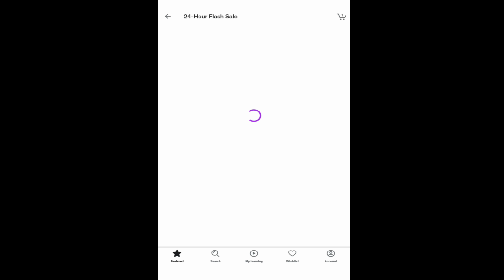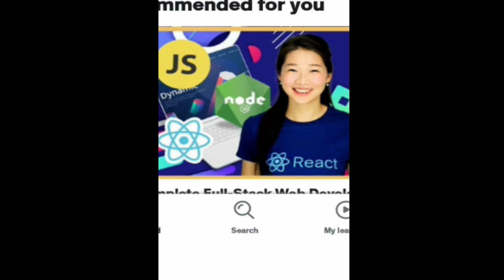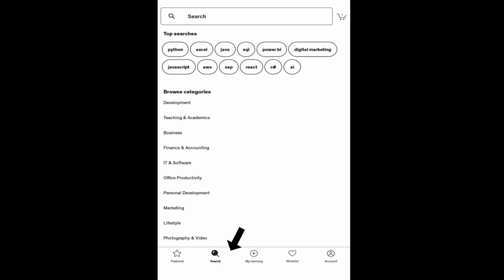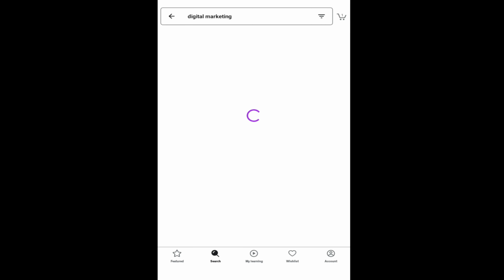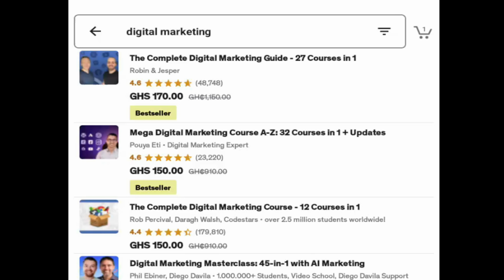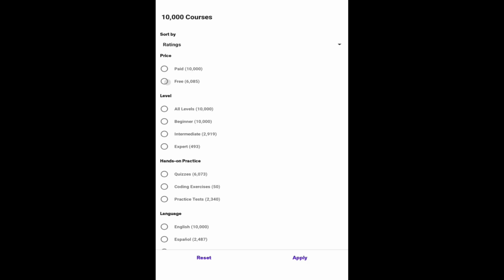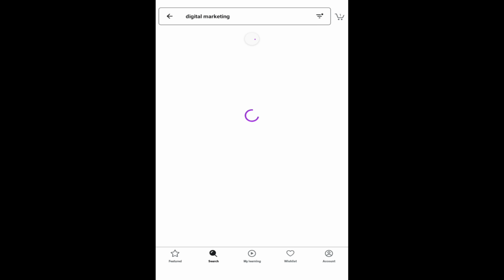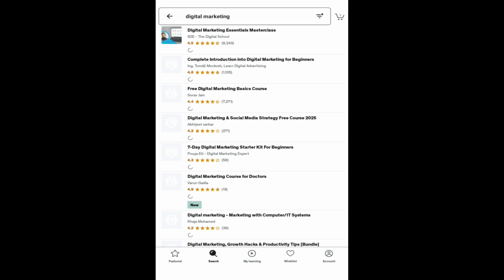How To Get Free Courses on Udemy | Learn a Skill Today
🔥 Want to grab paid Udemy courses for free (legally) using the newest tips?
Want to finally master how to find and enroll in free Udemy courses using updated methods? This video breaks it down step-by-step so you can start learning high-value skills without spending money — even if you’re a complete beginner!

- Where to find legitimately free Udemy courses and limited-time paid-course giveaways
- How to use Udemy filters, coupon sites, and instructor promos to enroll for free

💬 Let’s Talk!
Which course topic do you want free recommendations for? Drop it in the comments — I reply to EVERY comment!